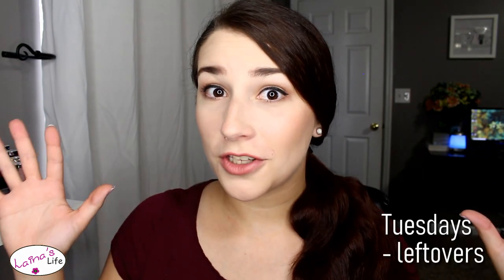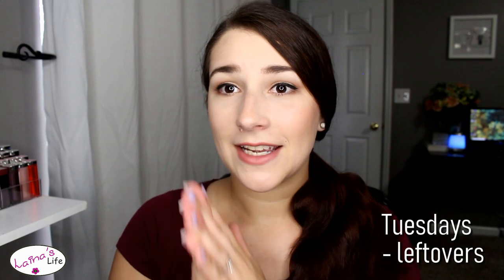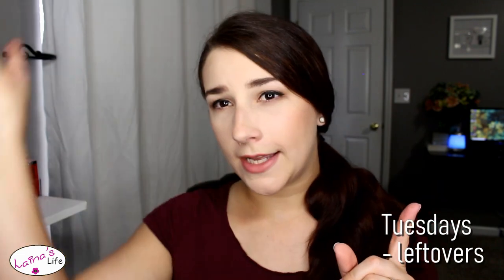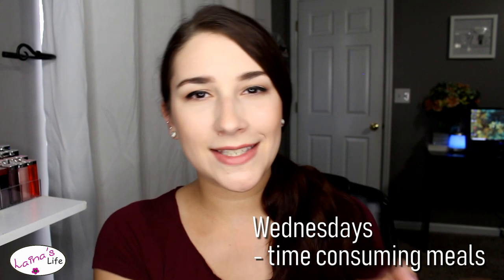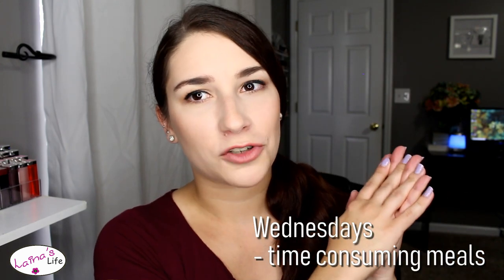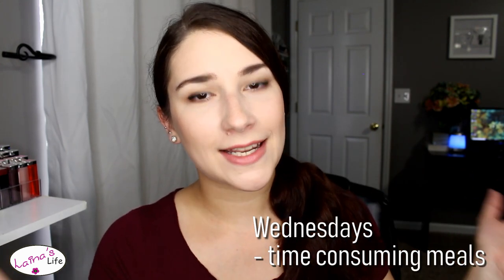How I Meal Plan Weekly + Monthly : Vegan + Omnivore Household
About This Channel:
I am Alaina, my husband is Justin, and our two sons are Calvin and Eren. I like to call this my mommy channel. Here we can discuss everything motherhood. From pregnancy and postpartum updates to cloth diapering and vlogs, this channel is all about my life as a full time working mother of two young boys and everything that comes with that. This is such an exciting time in my life and I'm so happy to share it with you guys and hear about your lives in the process! The personal connection I get on this channel just makes my day! I hope you enjoy! I love you guys!

"Therefore do not worry about tomorrow, for tomorrow will worry about itself. Each day has enough trouble of its own." - Matthew 6:34